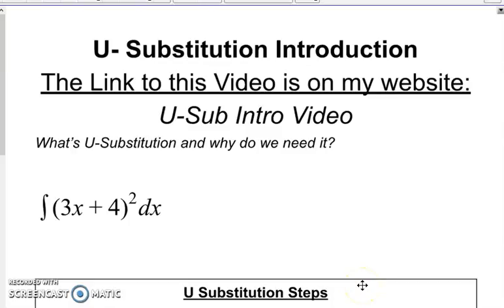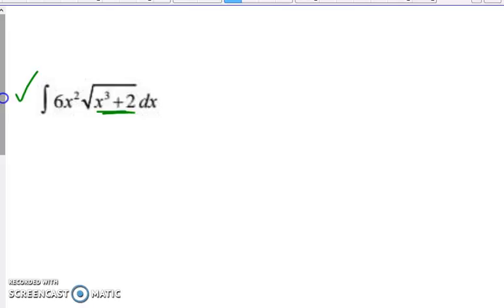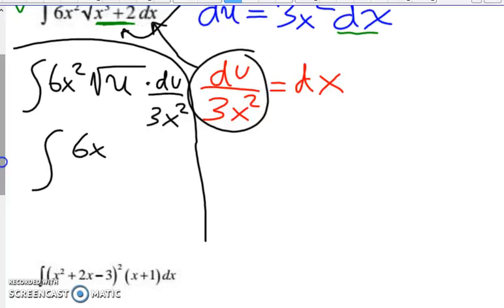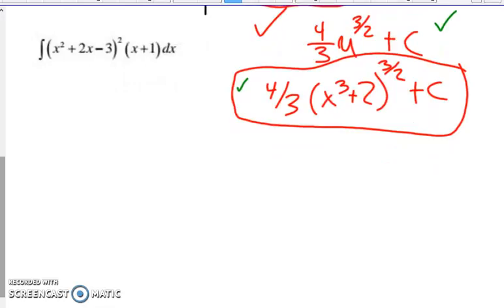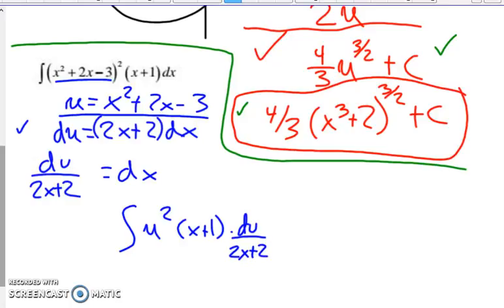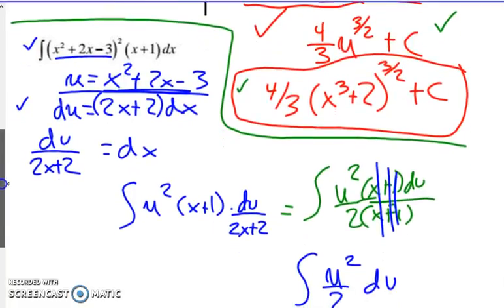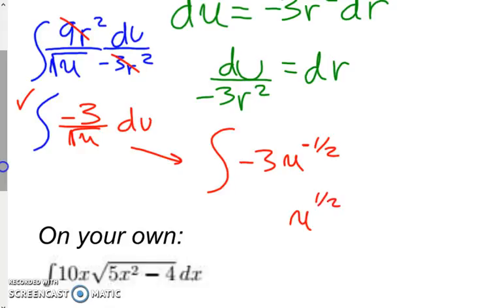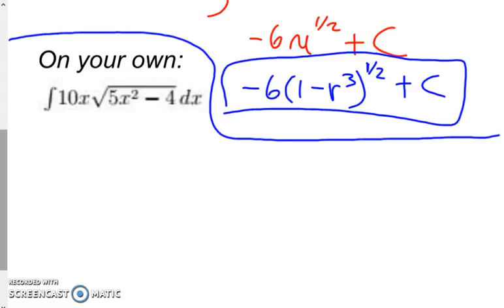U Sub Intro Video